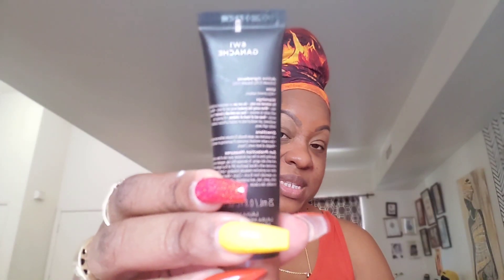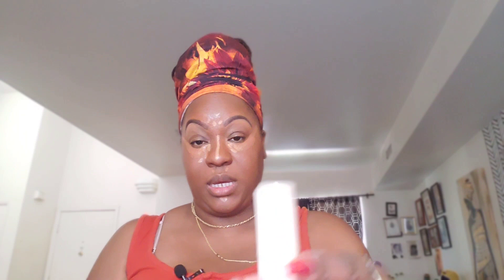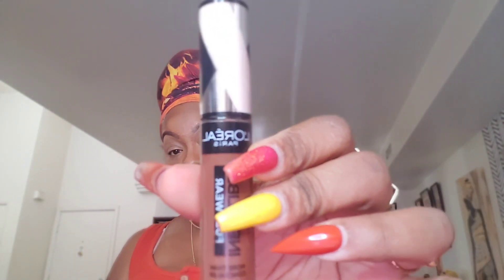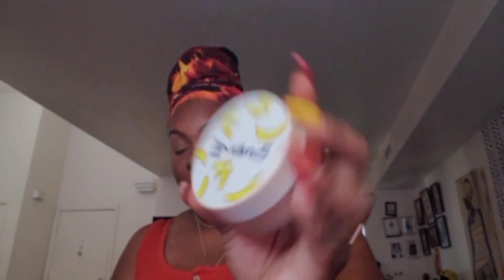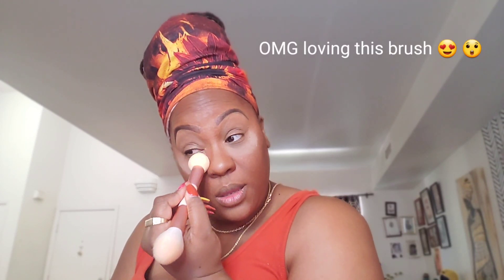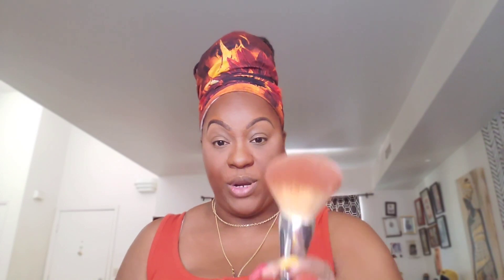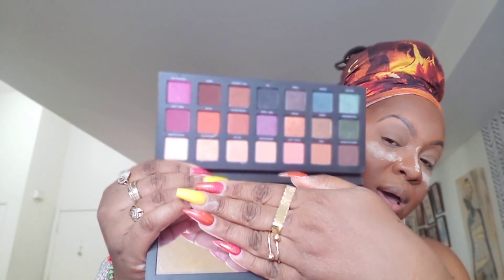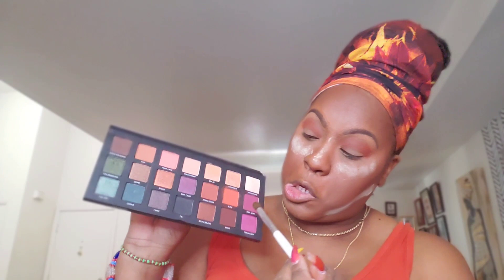Sultry Glam Makeup Tutorial | * Very detailed * | Ft. Laura Mercier Oil free tinted moisturizer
( Laura Mercier cosmetics 10 or 15 % )

( BOXYCHARM subscription Discount first box)

(ipsy subscription 10 or 15% percent discount first bag)

( Makeup Revolution $10 first order)

LAURA MERCIER FLAWLESS FUSHION AND TINTED MOISTURIZER  ( 6W1 GANACHE, 5N1 WALNUT,) FLAWLESS  LUMIERE ( 5W AMBER)
COLOURPOP HYALURONIC ACID HYDRATING  FOUNDATION AND NO FILTER FOUNDATION STICK (DEEP DARK 185W, 175W)
JULIA'S PLACE SHADE STICK ( ABIDJAN WARM UNDERTONES)